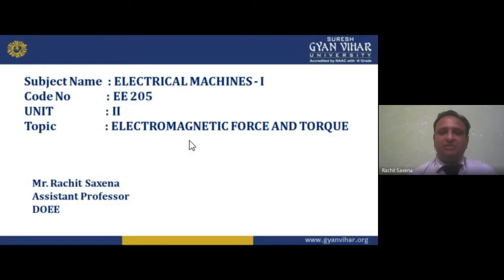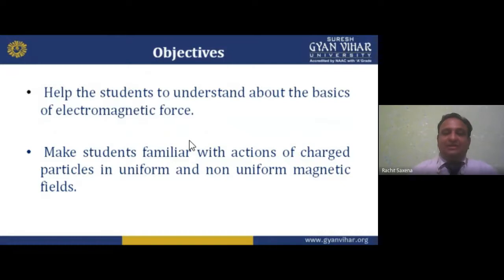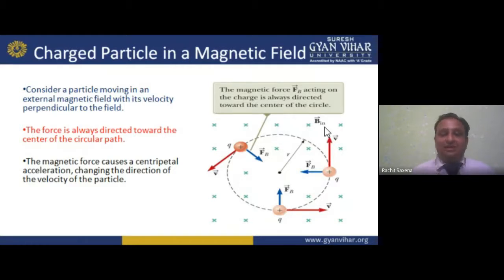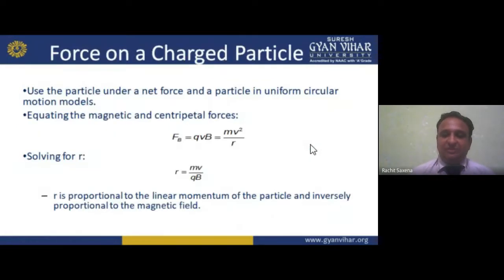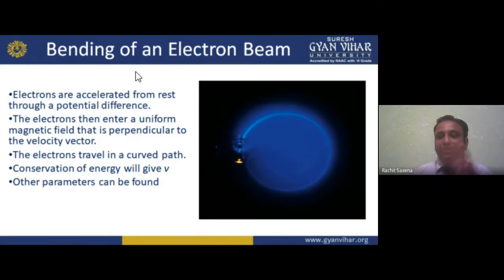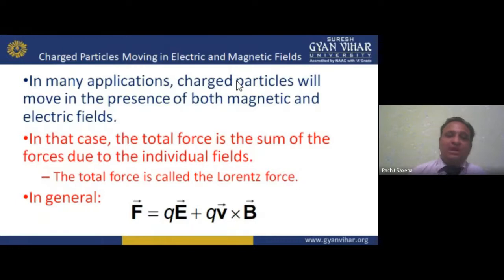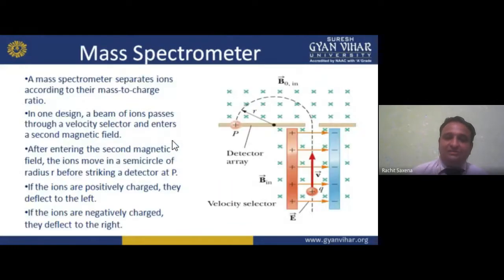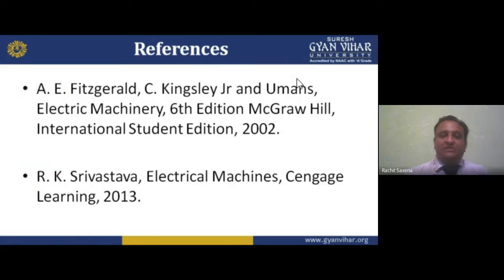Lect#08 Electrical Machines I :ELECTROMAGNETIC FORCES AND TORQUES